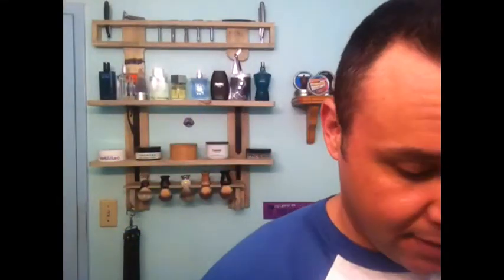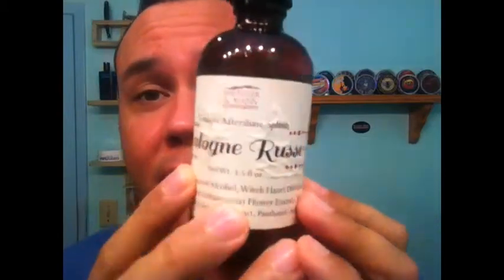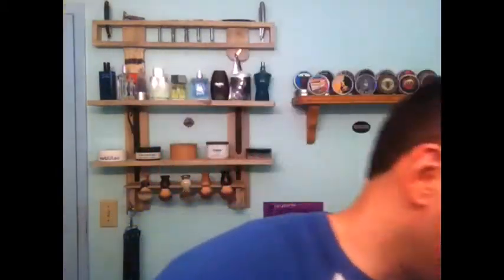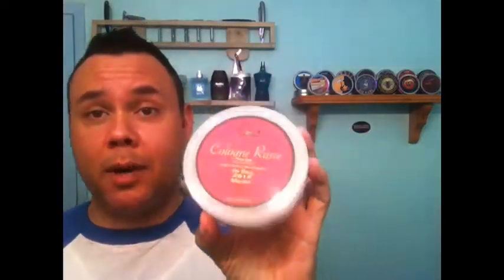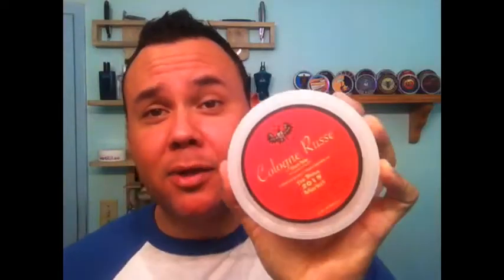Barrister & Mann: Cologne Russe - Soap review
another great soap from B&M cologne russe, is a keeper.
cushion glide post shave is all there